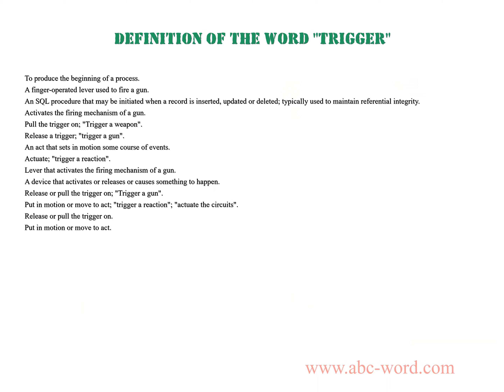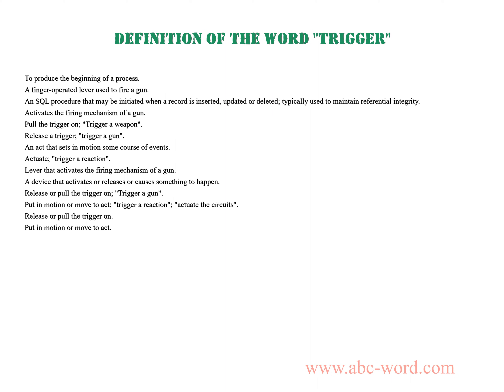Definition of the word "Trigger"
you will find full information about this word "trigger".
From the video you will learn the definition for the word trigger. The lexical meaning of the word trigger. What does the word trigger mean? And much, much more...